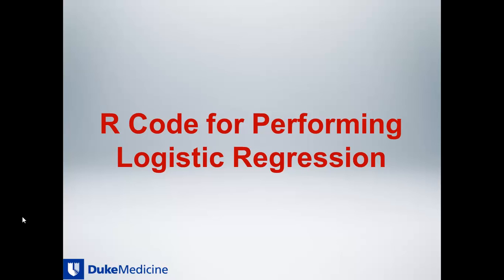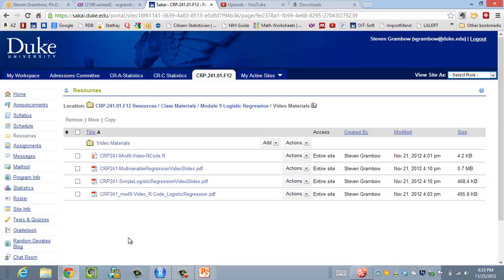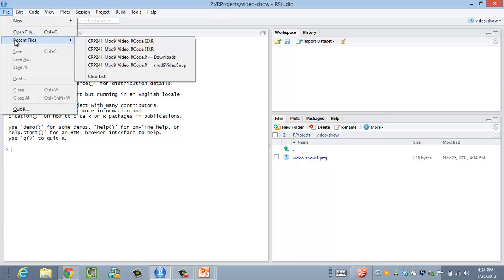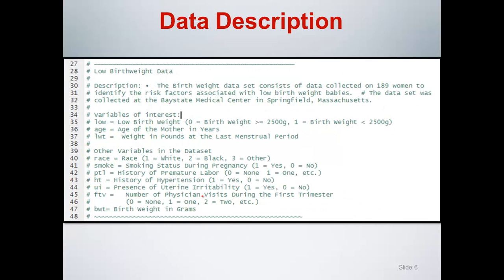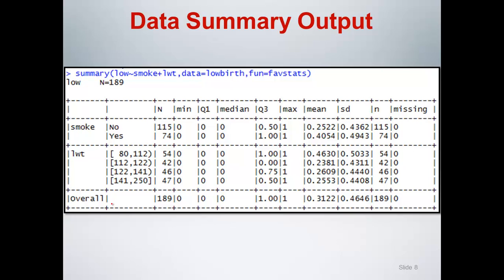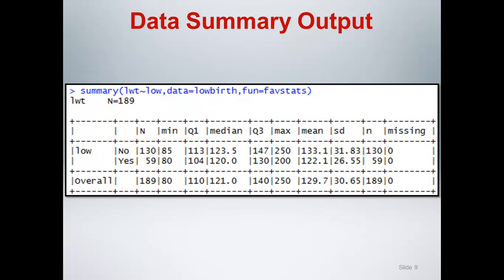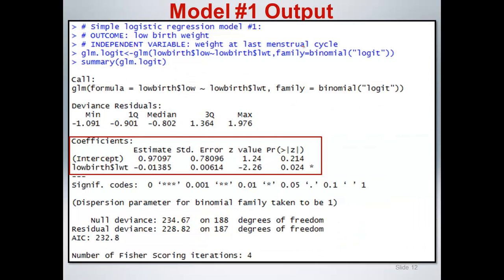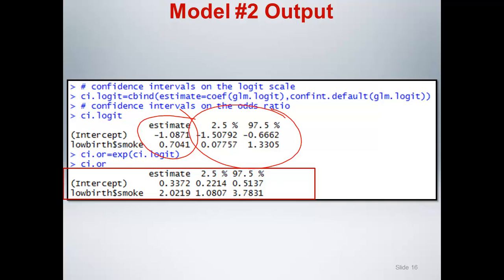Rcode for Logistic Low Birth Analysis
This video walks through the R code used to analyze the low birth weight data discussed in the supplementary videos for Module 9.